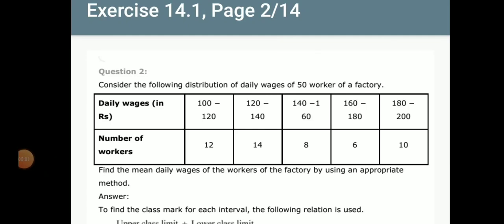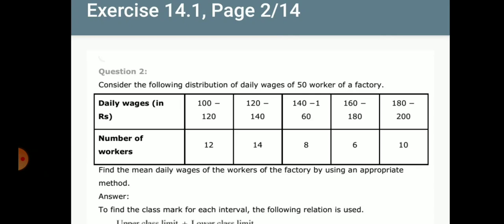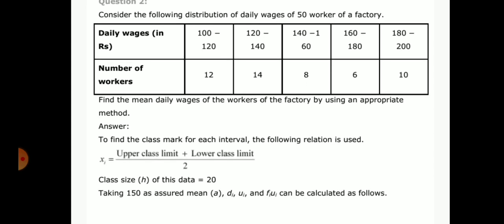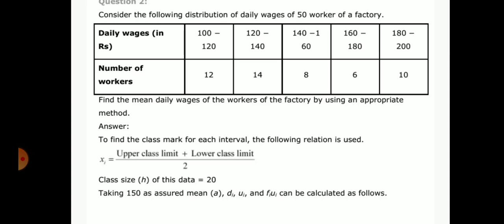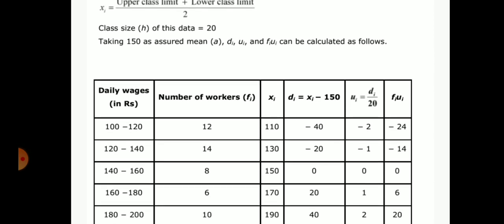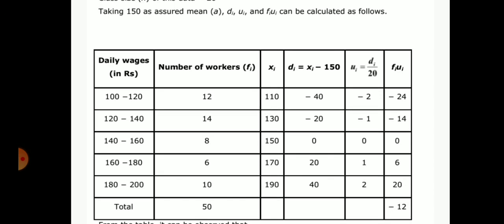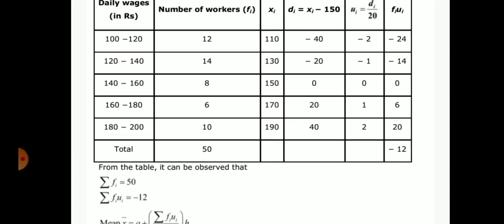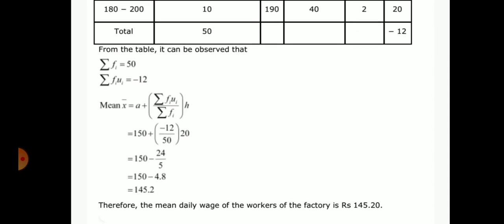Math 10 th Exercise no 14.1 Question no 2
MUSHTAQ AHMAD BHAT TR HS LACHAMPORA